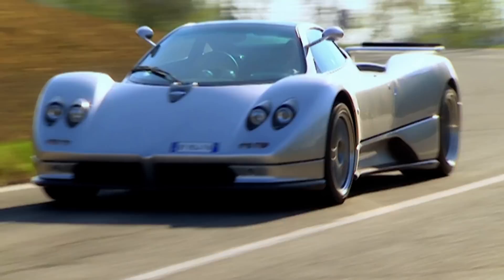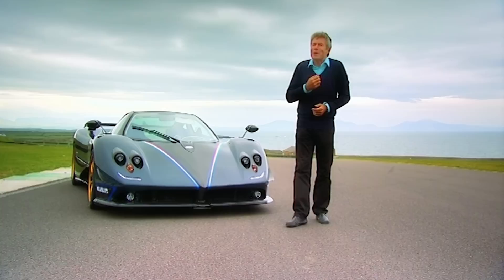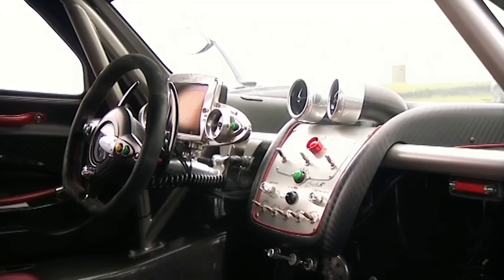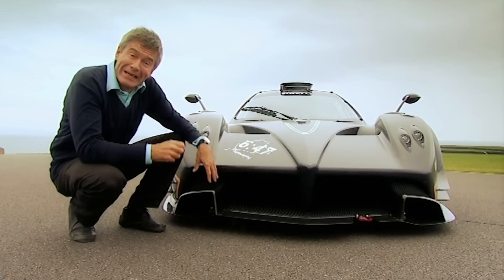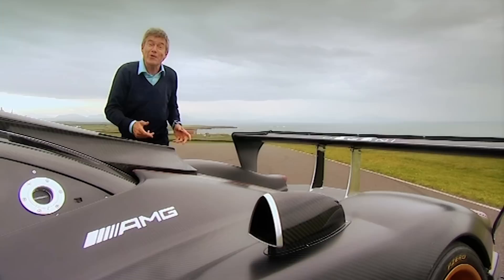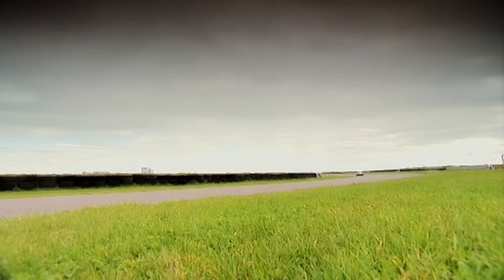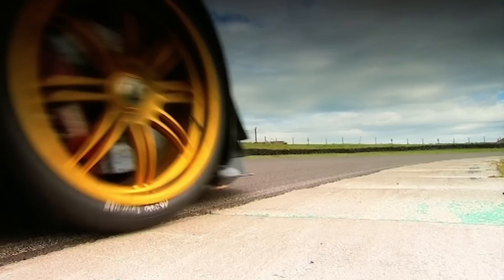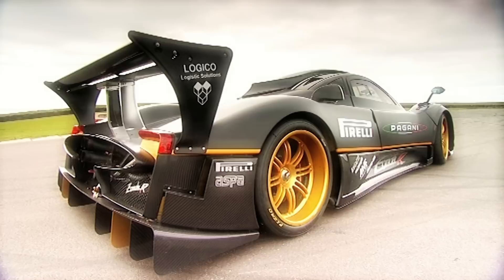Tiff Loves The Pagani Zonda R TBT - Fifth Gear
It's ThrowbackThursday!
Tiff is lucky enough to drive the 1 million pound Pagani Zonda R, which blows him away!

Want to request a classic video for ThrowbackThursday? Leave us a comment on our Facebook